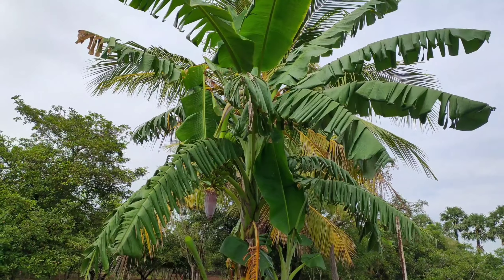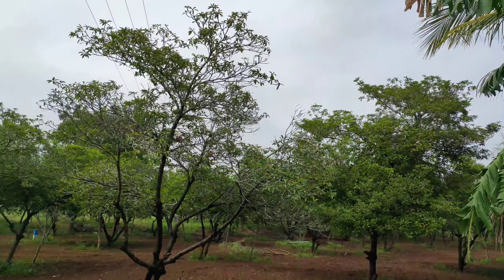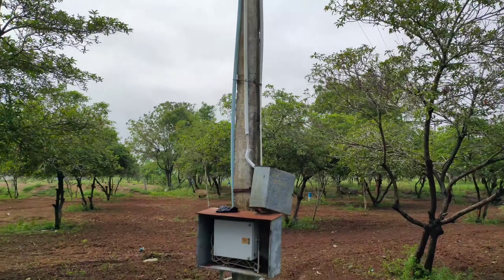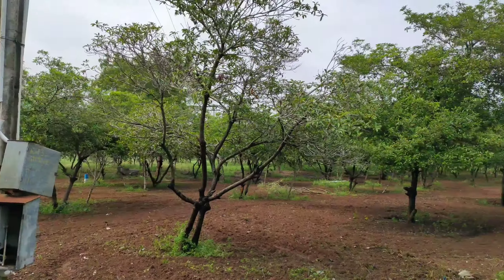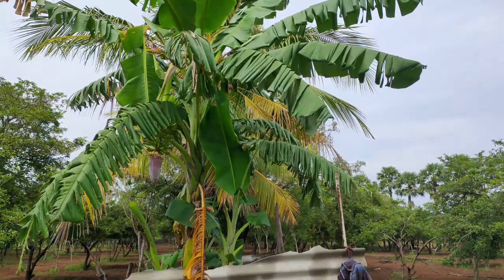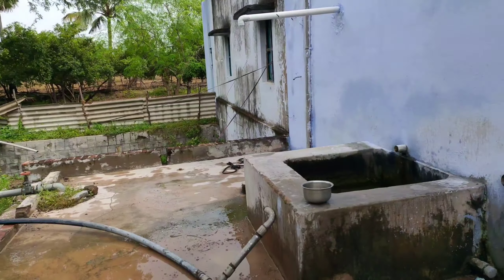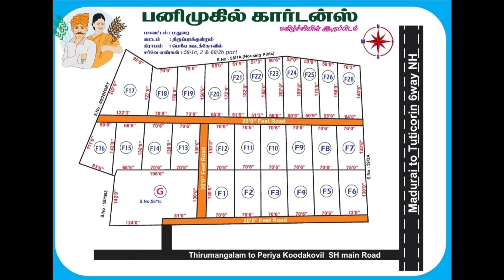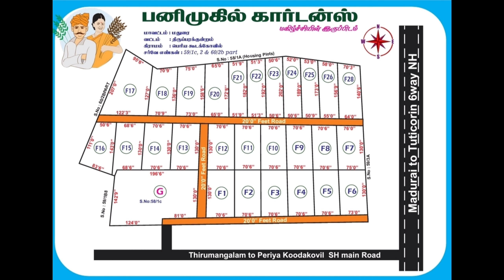Panimugil Garden || Farm Lands || Lowest Price || In Madurai || Koodakovil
Panimugil Garden || Farm Lands || Lowest Price || In Madurai || Koodakovil || Miyawaki Forest
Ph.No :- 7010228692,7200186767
Our PFG Farms Special Highlights:
Madurai Airport in just 10 km.
Madurai to Tuticorin NH Road Just 2kms.
Periya Koodakovil Village,Tiruparankundram taluk,Madurai Joint 4 Sub Register Office.
Govt.Veterinary Hospital Just 1 km.
Koodakovil Nadar high Sec School Just 1/2 km only.
Dinamalar Institute of nautical Science College just 5.5 kms.
K.C.Vidyalaya CBSE School just 5.5 kms.
Madurai Apollo Nursing College just 5 kms.
Sairam Polytecnic College just 4kms.
Bharat petrol Pump Just 1/2km.
State Bank of India & ATM Just 1 km.
Sri Krishna Textiles Just 1 km.
Koodakovil Police Station just 1/2 km.